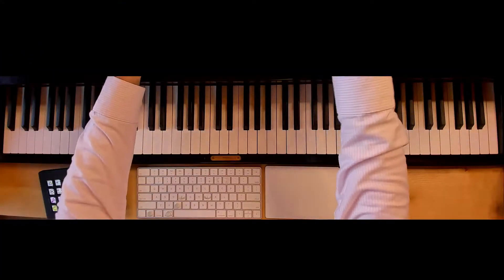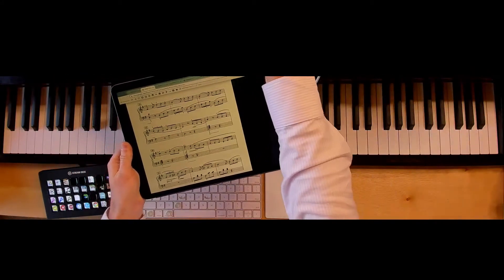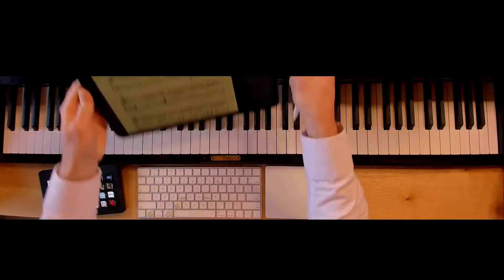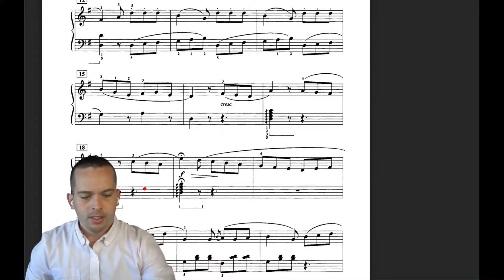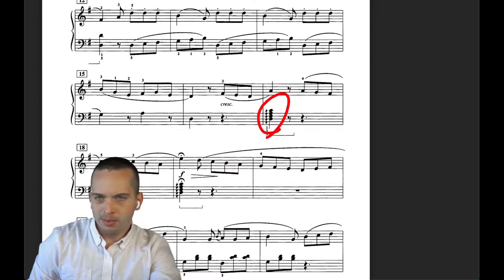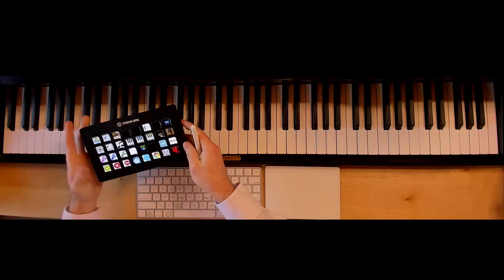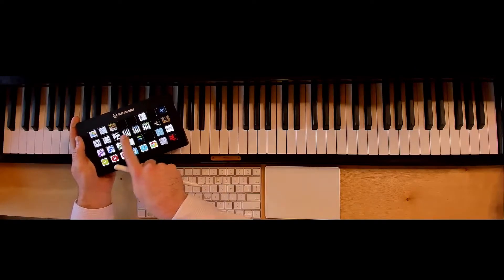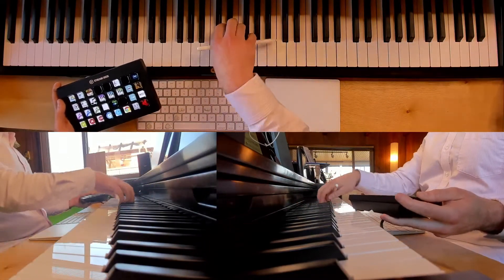RockOutLoud and Camera Switching for Tim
Virtual Piano Lessons with OBS